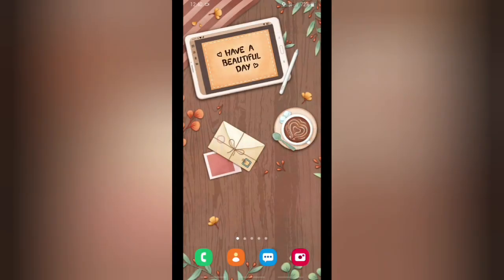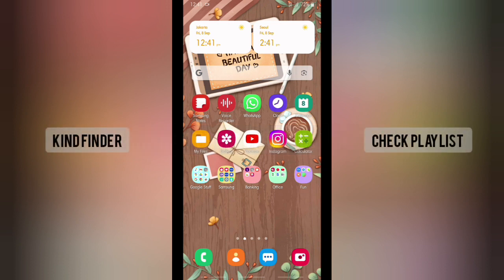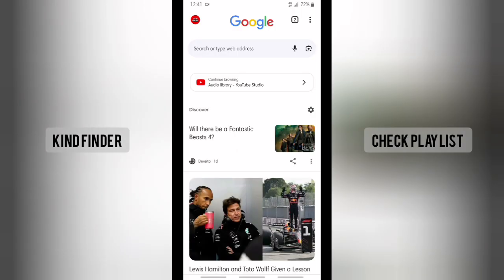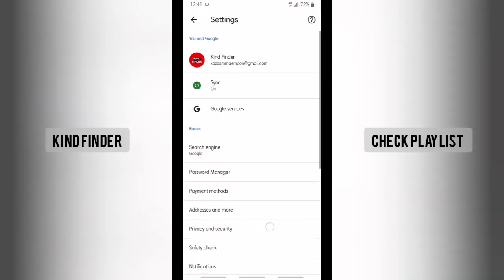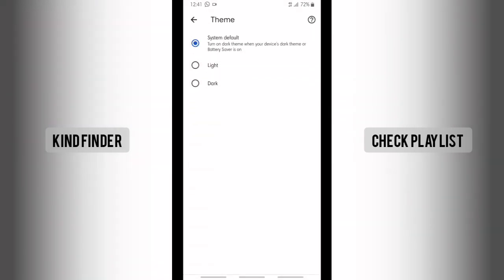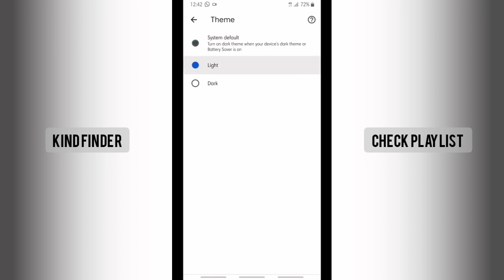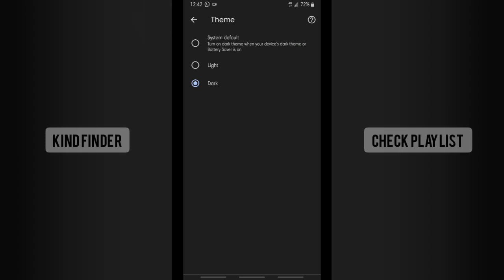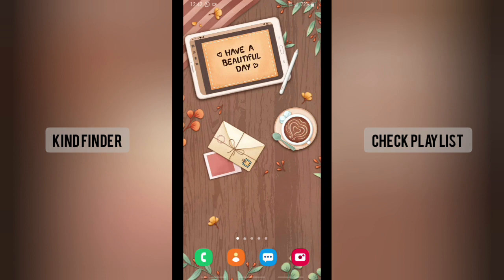How To Change Theme On Google Chrome App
How To switch Theme On Google Chrome App

This video shows you how to How To set Theme On Google Chrome App

If you want to know how to How To Change Theme On Google Chrome App please follow the steps in this video carefully.

Sincerely
Kind Finder